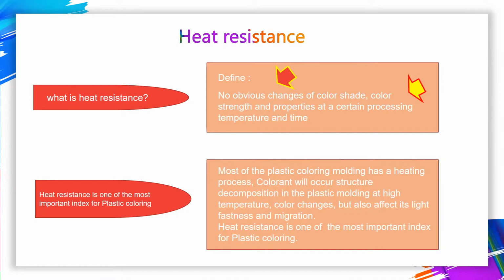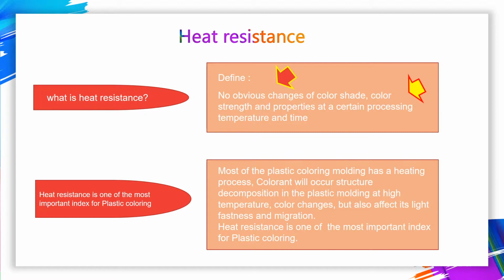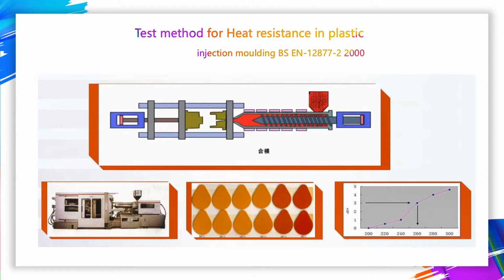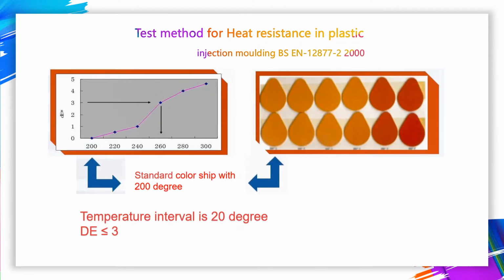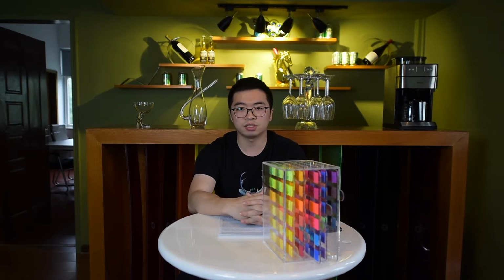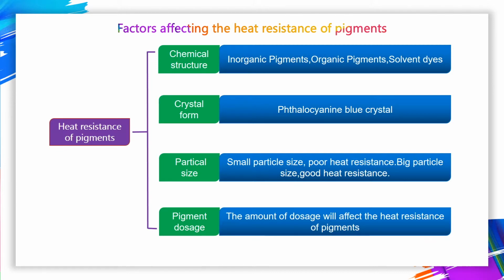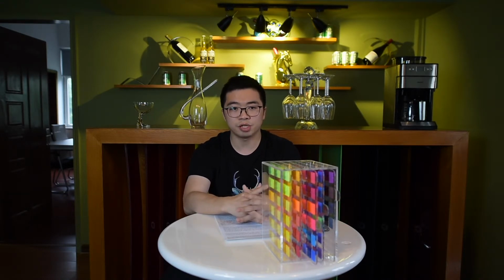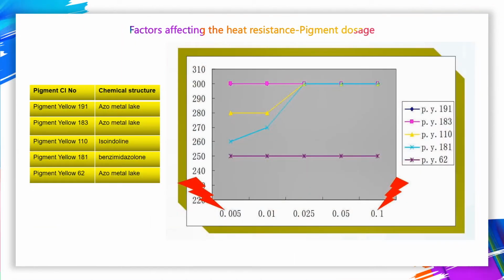Essential Requirements of Plastic Colorants - Heat Resistance 1